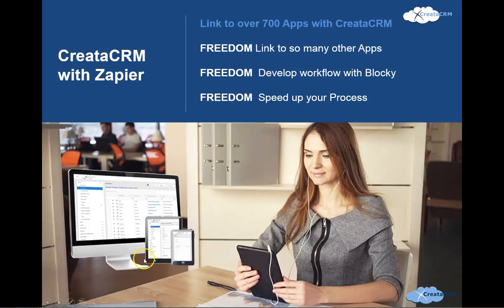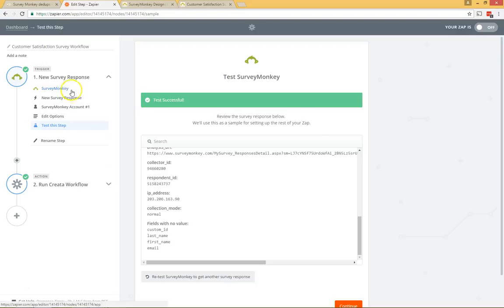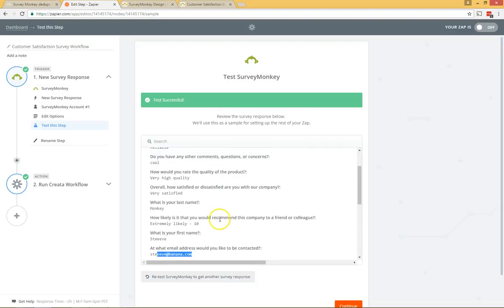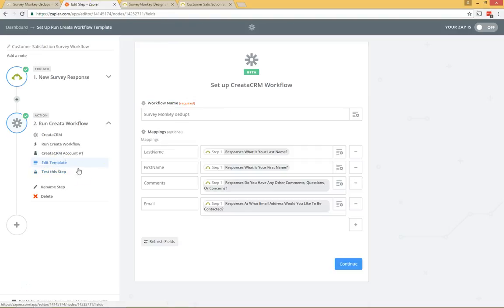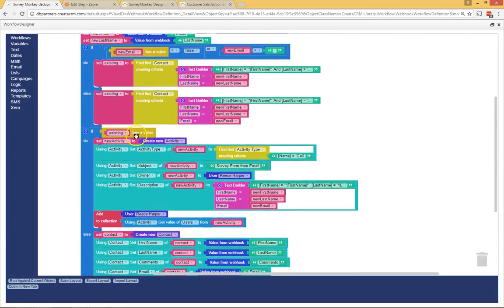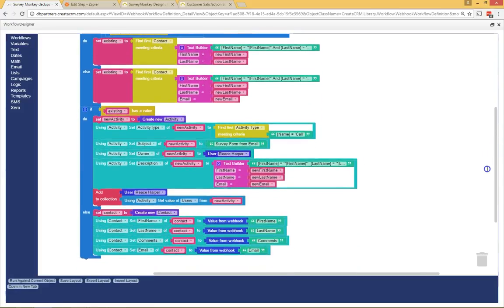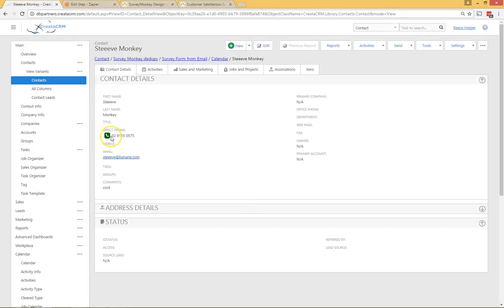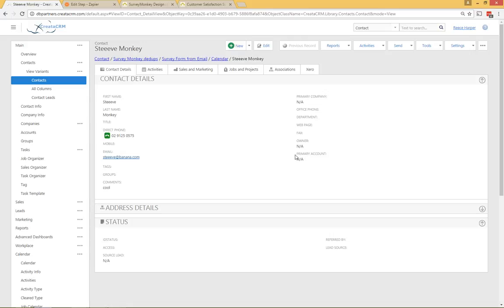CreataCRM with Zapier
CreataCRM with Zapier, Showing you how you can link to over 700 apps and use the power of CreataCRM. This example we link to Survay Monkey to Zapier to CreataCRM